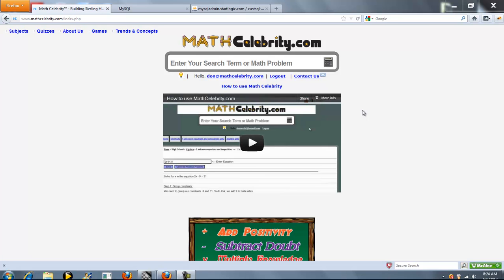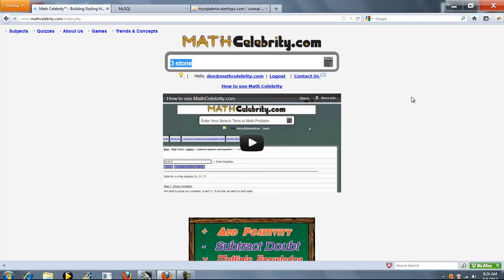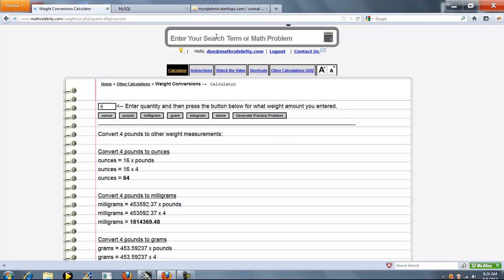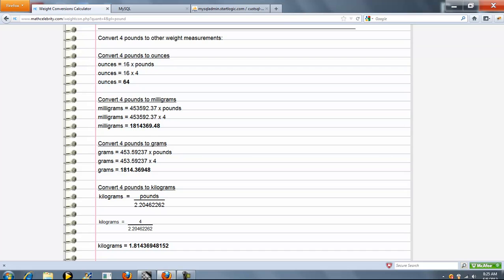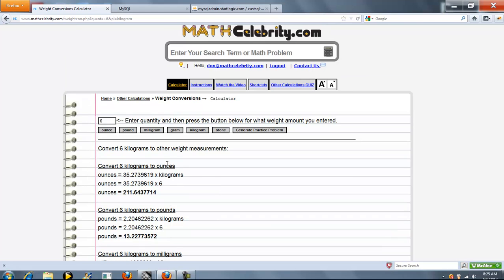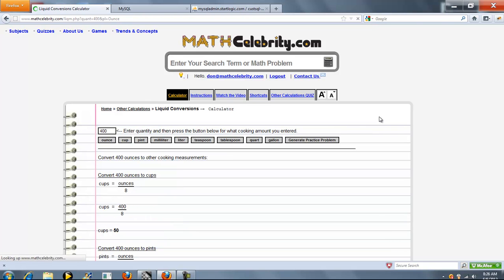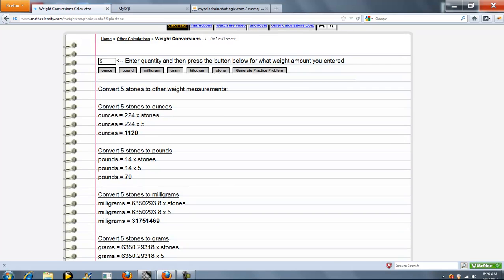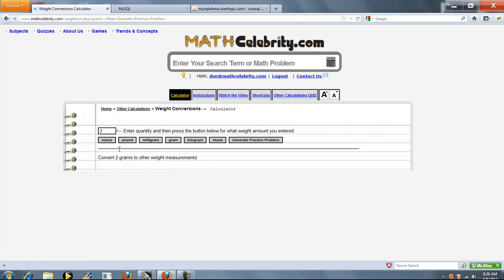Weight Conversion Calculator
Converts between ounces, pounds, milligrams, grams, kilograms, and stone.

Use the conversion calculator at:
Get the tablet and products I use for math here